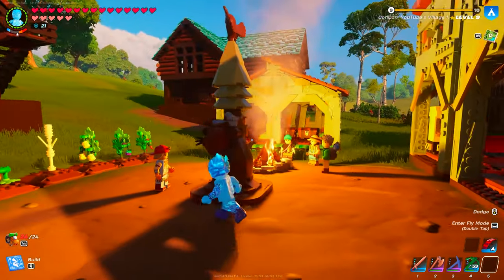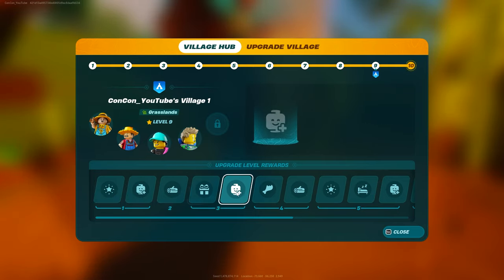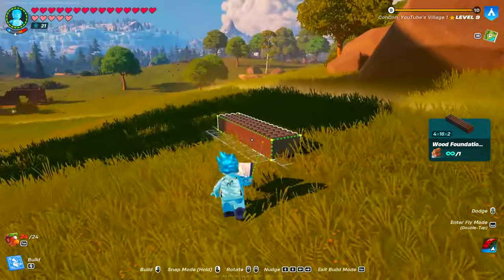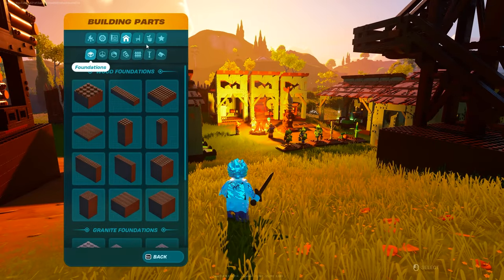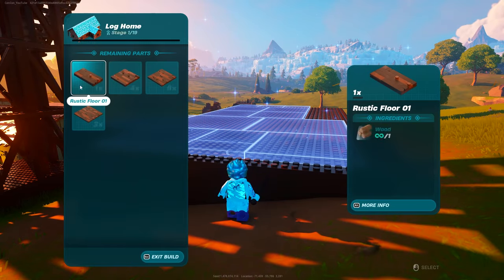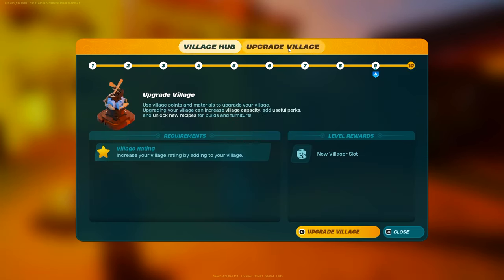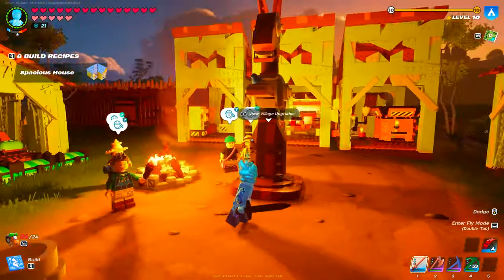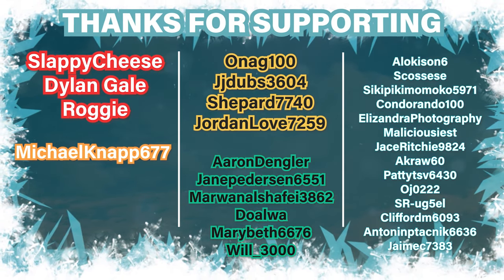How to Upgrade your Village to MAX level 10 ► LEGO Fortnite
This is a guide video on how to upgrade your village to max level 10 in the LEGO Fortnite game.